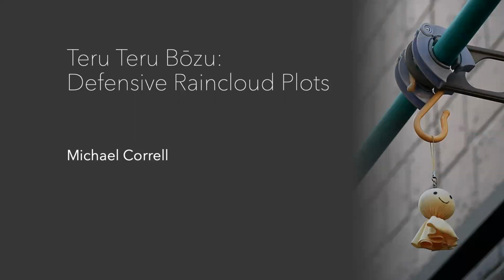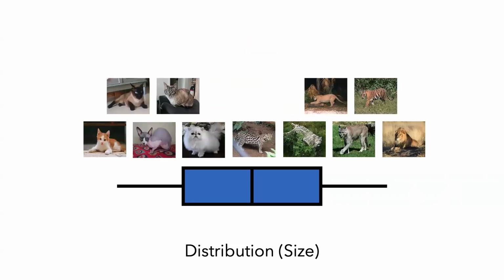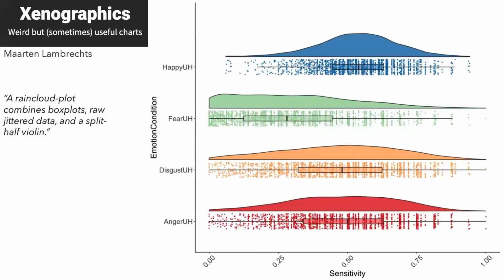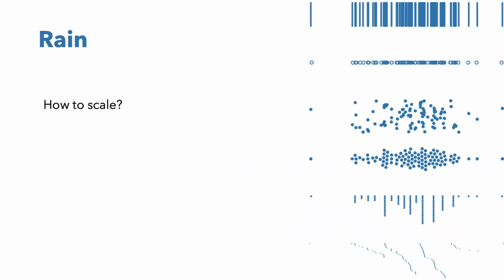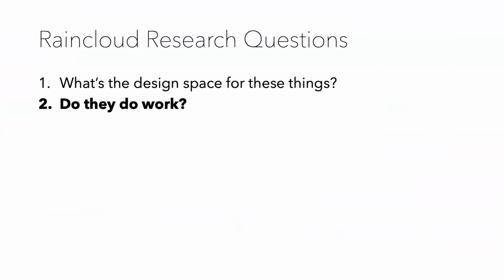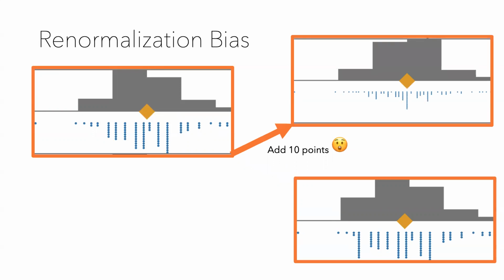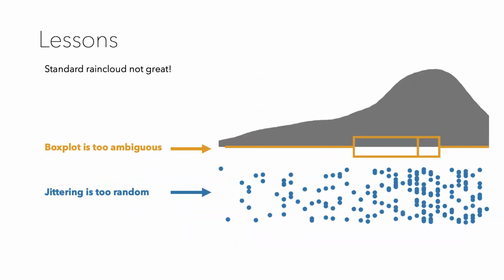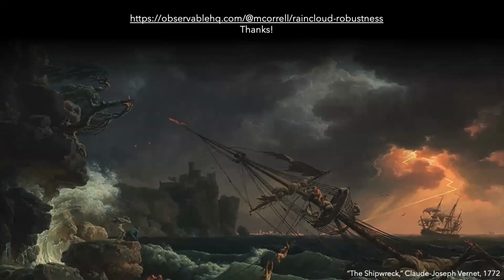Teru Teru Bōzu: Defensive Raincloud Plots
Michael Correll

Abstract: Univariate visualizations like histograms, rug plots, or box plots provide concise visual summaries of distributions. However, each individual visualization may fail to robustly distinguish important features of a distribution, or provide sufficient information for all of the relevant tasks involved in summarizing univariate data. One solution is to juxtapose or superimpose multiple univariate visualizations in the same chart, as in Allen et al.’s “raincloud plots.” In this paper I examine the design space of raincloud plots, and, through a series of simulation studies, explore designs where the component visualizations mutually “defend” against situations where important distribution features are missed or trivial features are given undue prominence. I suggest a class of “defensive” raincloud plot designs that provide good mutual coverage for surfacing distributional features of interest.